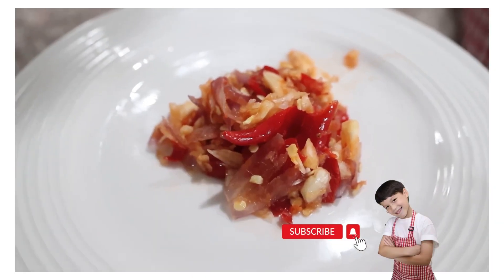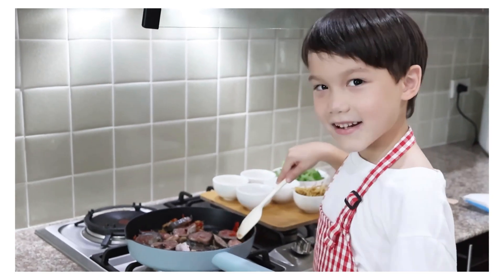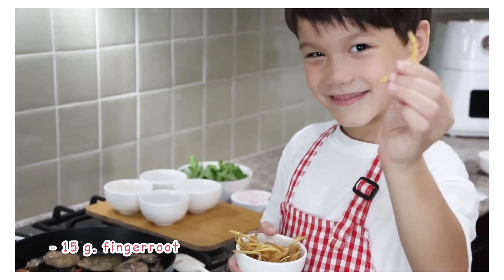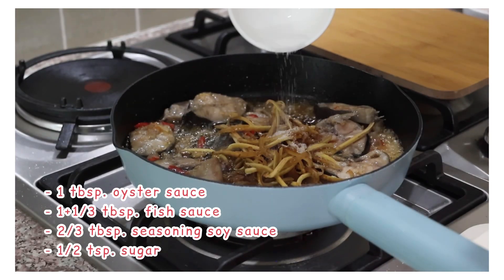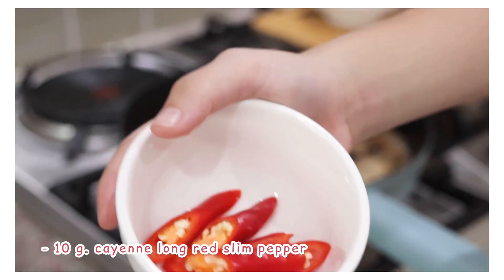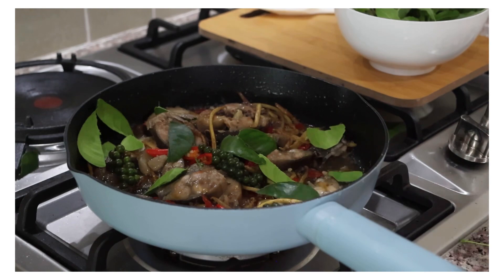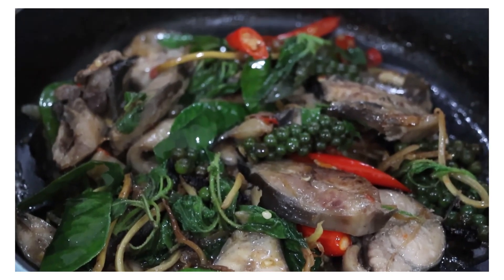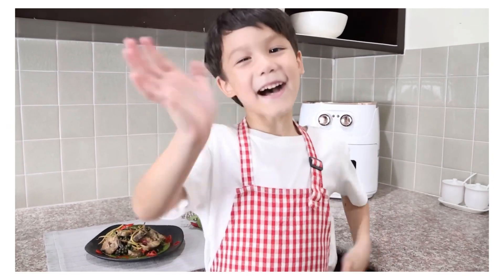วิธีทำผัดปลาดุกรสจัดจ้าน | How to make Authentic Thai Stir Fried Cat Fish